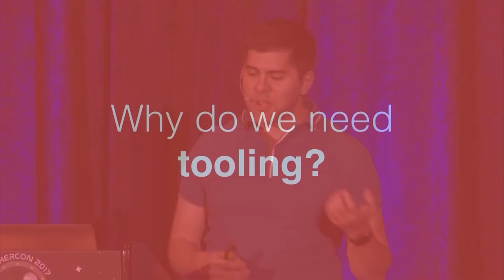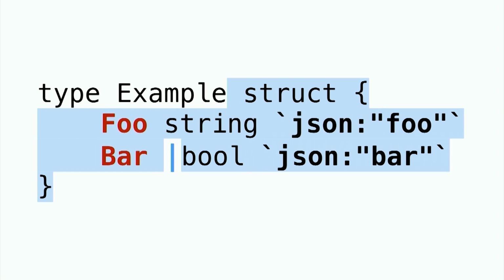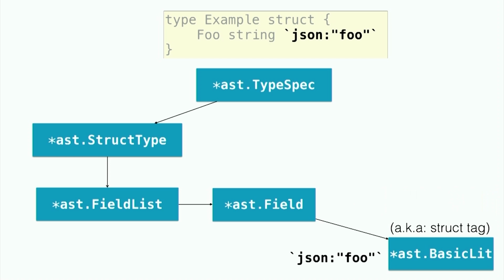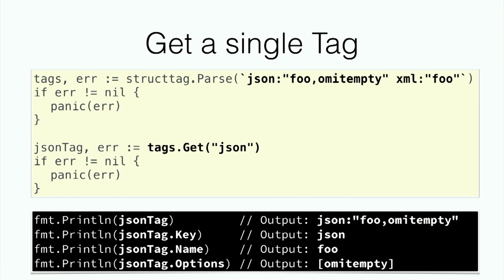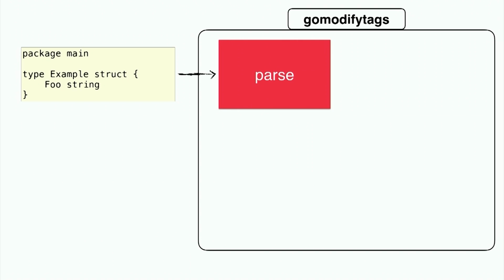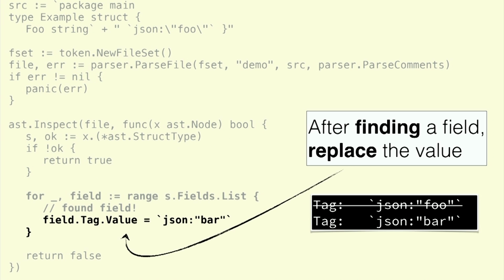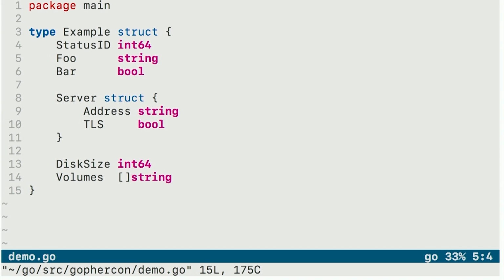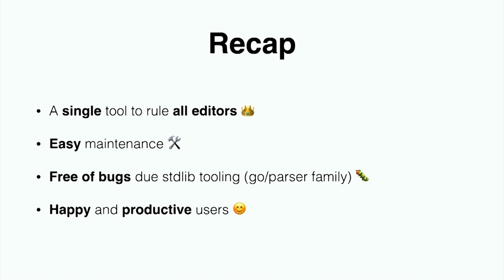GopherCon 2017: Writing a Go Tool to Parse and Modify Struct Tags - Fatih Arslan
Struct field tags are an important part of encode/decode types, especially when using packages such as encoding/json. However, modifying tags is repetitive, cumbersome and open to human errors. We can make it easy to modify tags with an automated tool that is written for this sole purpose.